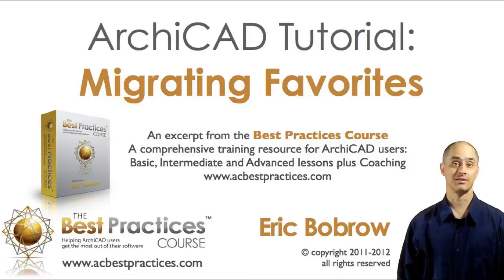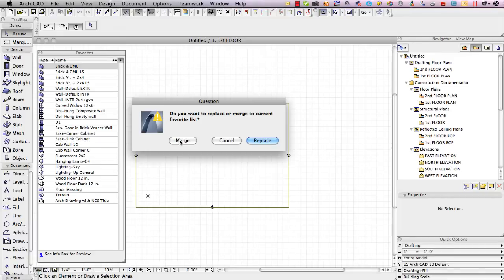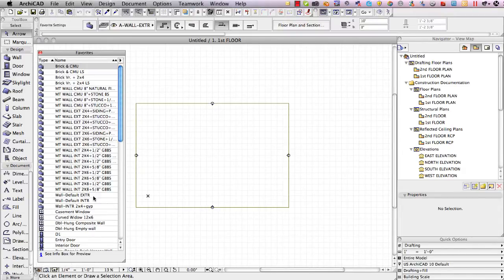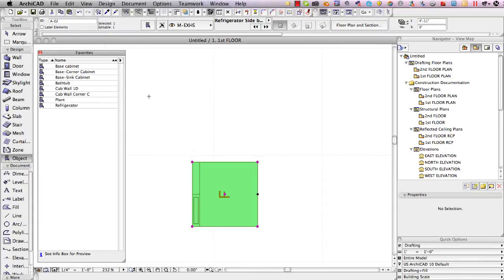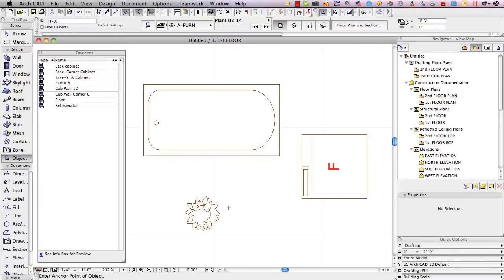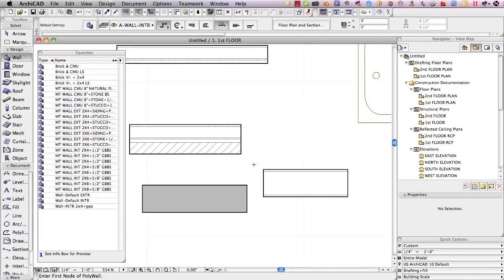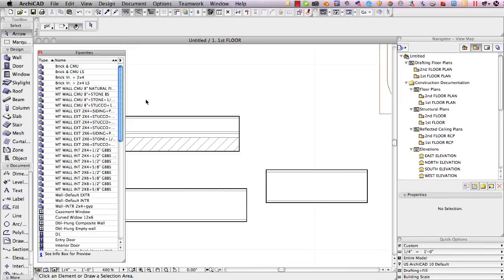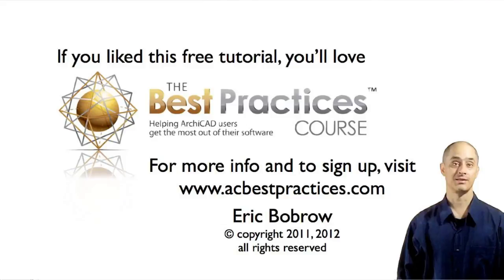ArchiCAD Tutorial | Migrating Favorites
- This ArchiCAD training lesson (an excerpt from the Best Practices Course) will show you how to migrate your Favorites (quick-access settings for commonly used components) from one project to another, or when you upgrade from one version of ArchiCAD to another.

If you like this free ArchiCAD tutorial video, you'll love the Best Practices Course! For more information and to sign up, please